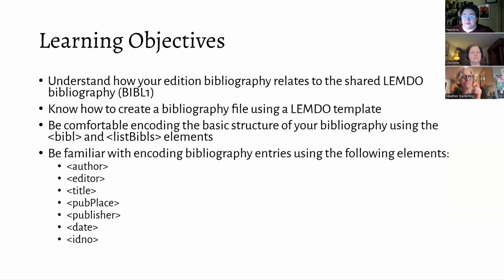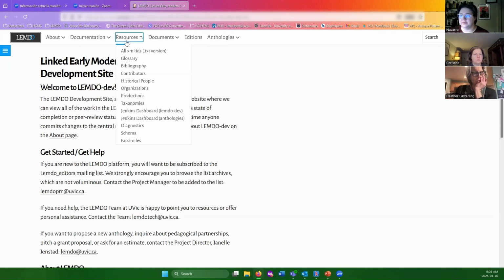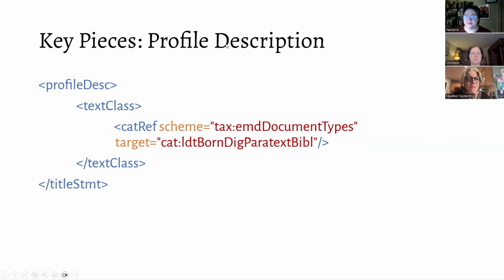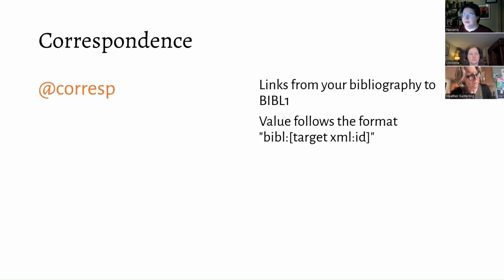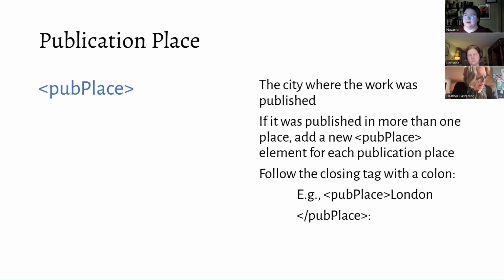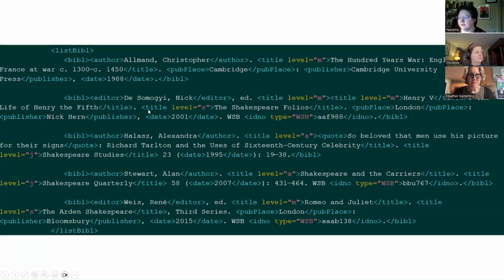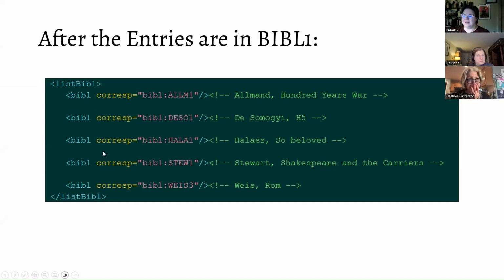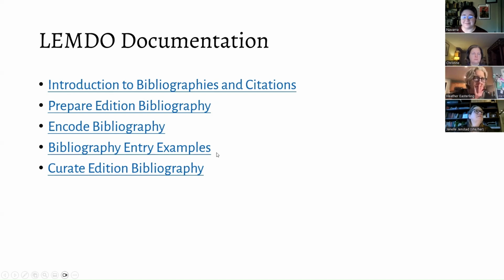Sources (Technical)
This video is a recording from LEMDO's 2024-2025 Editorial and Technical Webinar Series, given January 16, 2025.

In this technical webinar, LEMDO Project Manager Navarra Houldin guides editors through encoding bibliographies. They focus on bibliography structure, linking from edition bibliographies to LEMDO's shared bibliography, and encoding bibliography entries using key TEI elements.

00:00 Welcome
02:09 LEMDO Bibliographies
08:48 Make a Bibliography
11:44 Encode Your Bibliography
19:28 The bibl Element
42:11 Recap
44:50 Resources and Acknowledgements